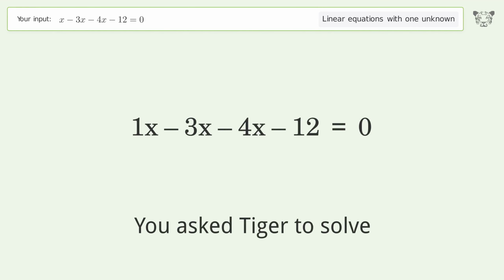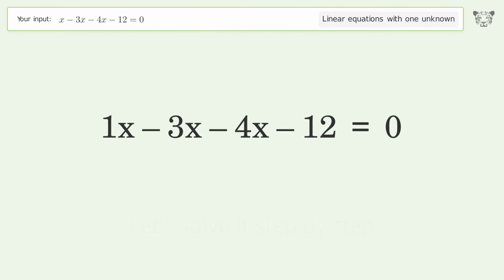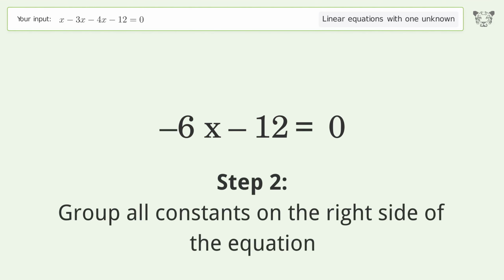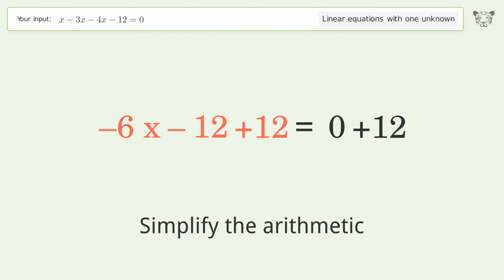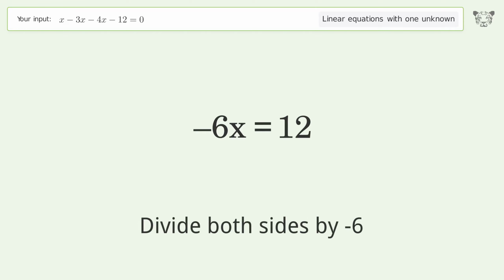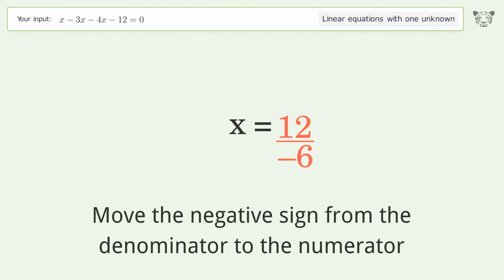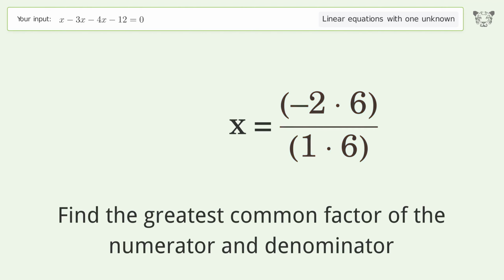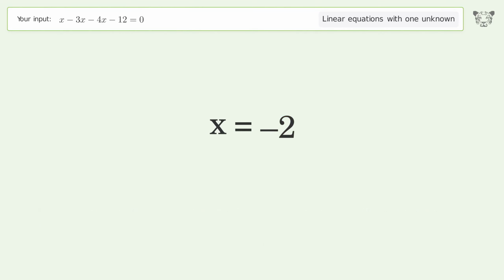Linear equation with one unknown: Solve x-3x-4x-12=0 step-by-step solution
Solving x-3x-4x-12=0 using the linear equation with one unknown solver

for a step-by-step and more tips and tricks for dealing with linear equations with one unknown.